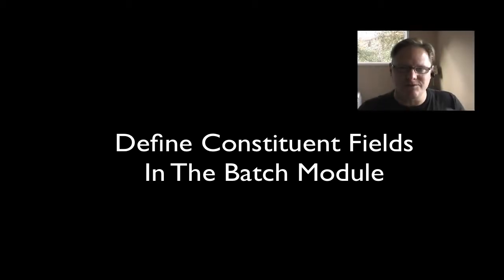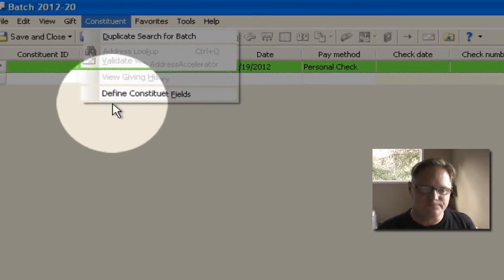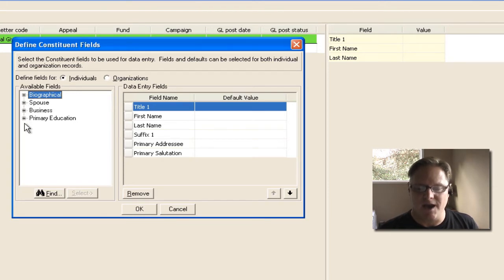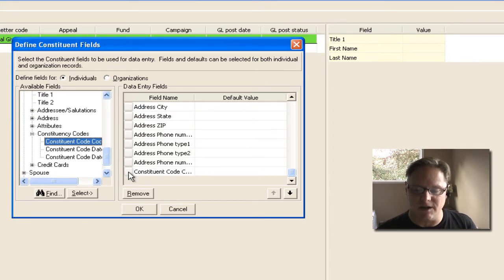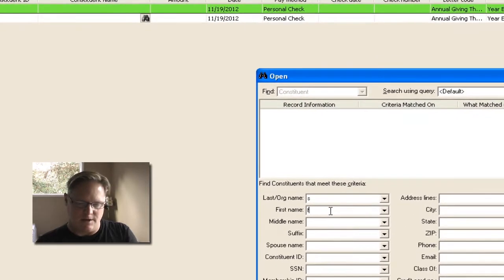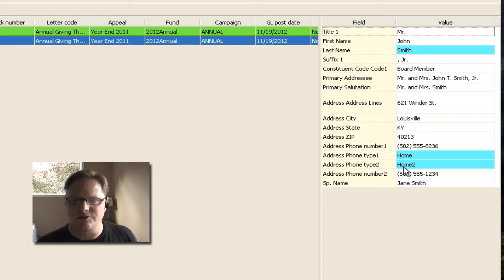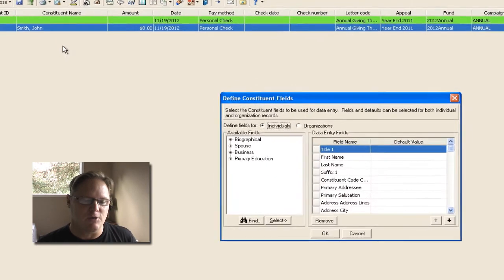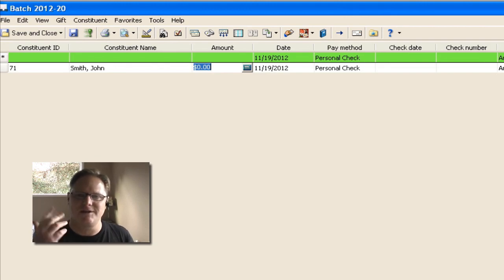Raiser's Edge - Define Constituent Fields in Batch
A five minute crash coarse in how to set up constituent fields in a batch entry screen in the Raiser's Edge software.